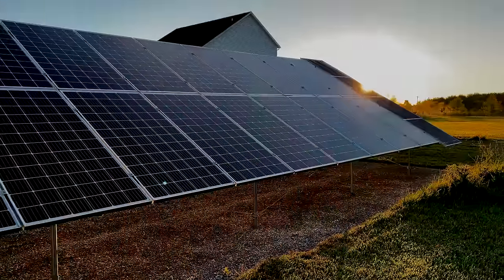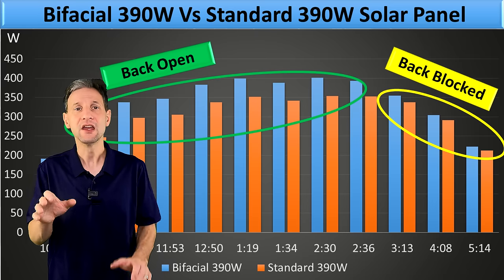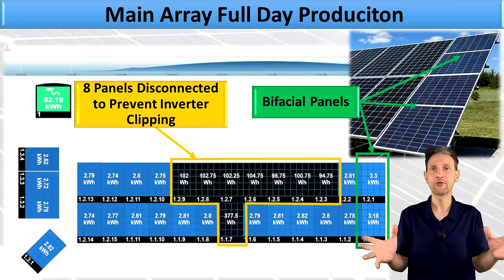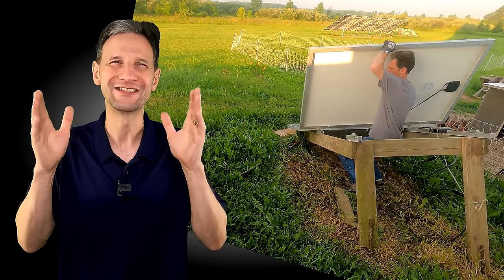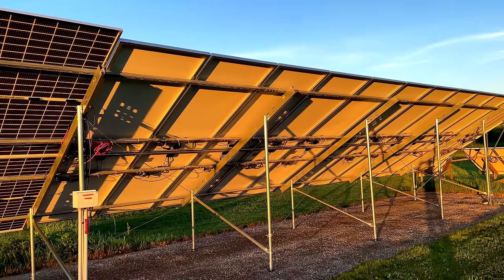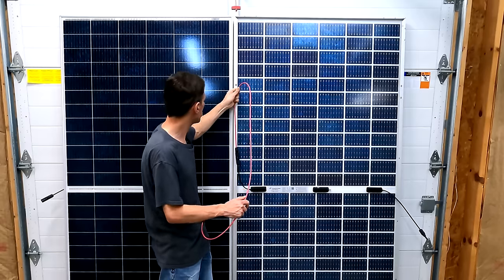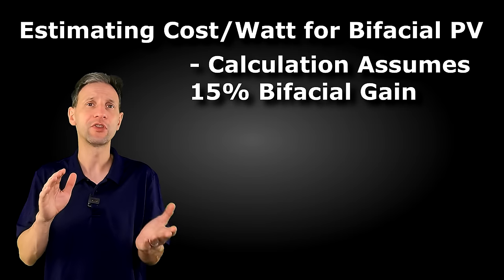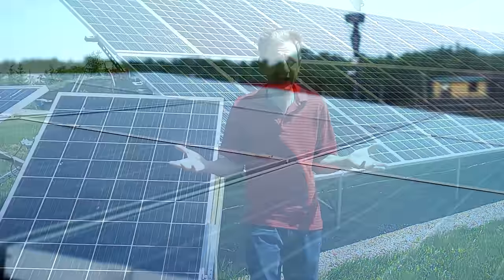Bifacial Solar Panels - The BEST Solar Panel? Real World Results!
Do Bifacial Solar Panels actually live up to the hype?  I purchased 390W Canadian Solar Bifacial Solar Panels to expand my DIY Solar system, and tested them against my standard panels, in real world conditions.

These panels are perfect for a vertical bifacial solar panel system.

Timestamps:
00:00 Intro
01:34​ Bifacial VS Standard Base Result
02:20 Bifacial Actual Performance VS Rated Performance
03:27 Bifacial Full Day Performance With Morning Back Lighting
06:02 Bifacial VS Standard: Cloudy Day Performance
06:29 Bifacial Solar Panel Back Side Performance
07:16 Bifacial Overall Performance Summary
09:00 Bifacial Physical Considerations
12:08 Bifacial Cost Benefits
14:52 Energy Pal - Easy Solution for Going Solar!